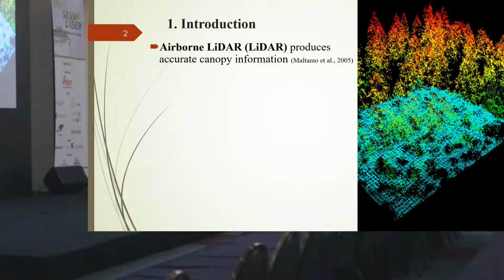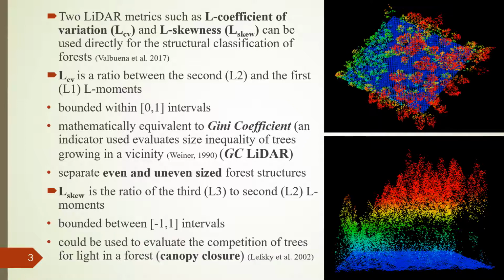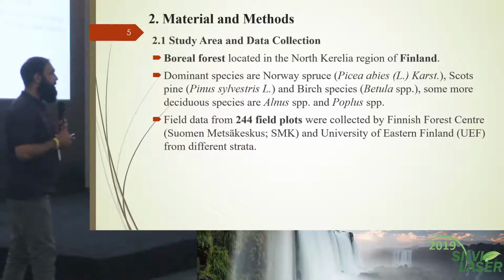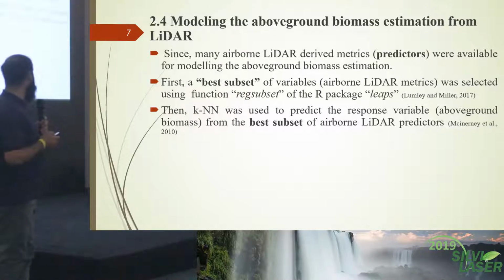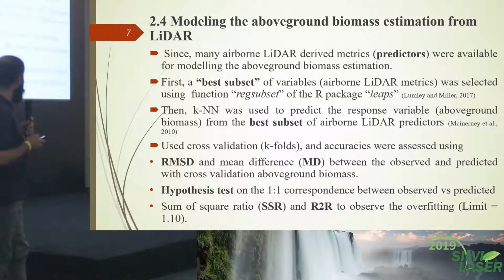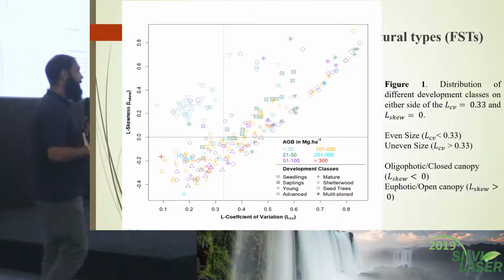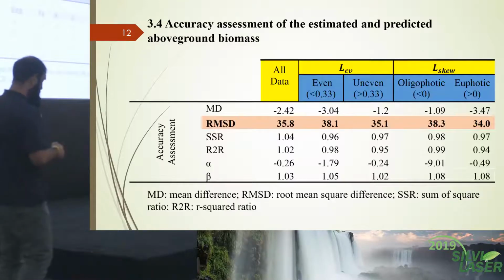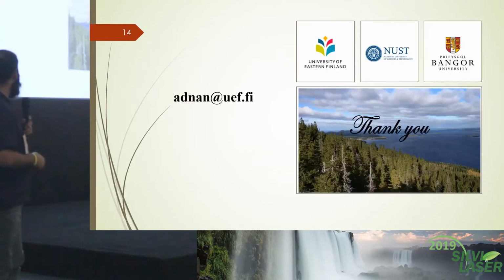Potential of forest structural types detected directly from airborne LiDAR data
McArthur's foliage height diversity (FHD) has been the gold standard in the determination of structural complexity of forests characterized by LiDAR vertical height profiles. It is based on Shannon's entropy index, which was originally designed to describe evenness in abundances among qualitative typologies, and thus the calculation of FHD involves subjective layering steps which are essentially unnatural to describe a continuous variable (X) such as height. In this contribution we aim to provide a mathematical framework for determining maximum entropy in 3D remote sensing datasets based on the Gini Coefficient of theoretical continuous distributions, intended to replace FHD as entropy measure in vertical profiles of LiDAR heights (1D, X), with extensions to variables expressing dimensions of higher order (2D or 3D, Z ∝ X2 or X3). Then we apply this framework to Boreal forests in Finland to describe landscape heterogeneity with the intention to improve the modelling of forest aboveground biomass (AGB), hypothesizing that LiDAR models of AGB should essentially be different in areas of differing structural characteristics. We carried out a pre-stratification of LiDAR data collected in 2012 using simple rules applied to the L-skewness (Lskew) and L-coefficient of variation of LiDAR echo heights (Lcv; equivalent to the Gini coefficient, GCH), determining a new threshold at GCH = 0.33 as a consequence of the newly developed mathematical proofs. We observed only moderate improvements in terms of model accuracies: RMSDs reduced from 41.7% to 38.9 or 37.0%. More remarkably, we identified critical differences in the metrics selected at each stratum, which is useful to understand what predictor variables are more important for estimating AGB at each area of a forest. We observed that higher LiDAR height percentiles are more relevant at open canopies and heterogeneous forests, whereas closed canopies in homogeneous forests obtain most accurate predictions from a combination of cover metrics and percentiles around the median. Without stratification, the overall model would neglect explained variability in the structural types of lower occurrence, and predictions from a model influenced by structural types of higher occurrence would be biased at those areas. These results are thus useful in terms of improving our understanding on the relationships underlying LiDAR-AGB models.